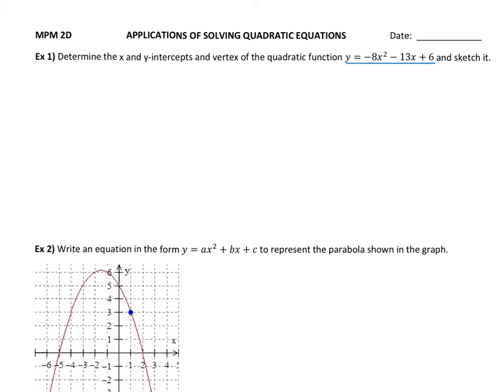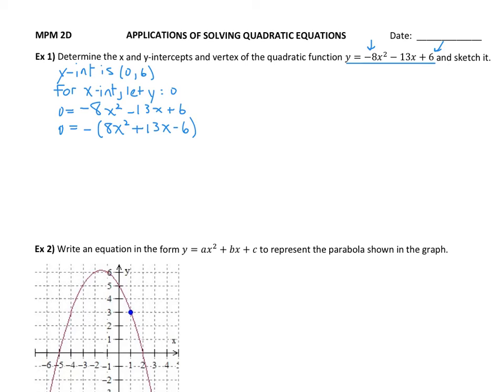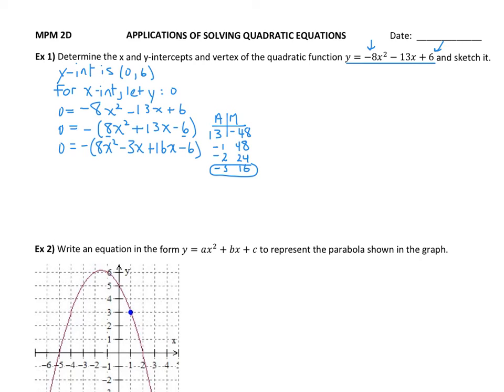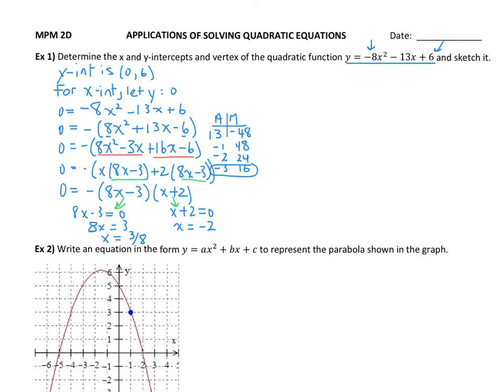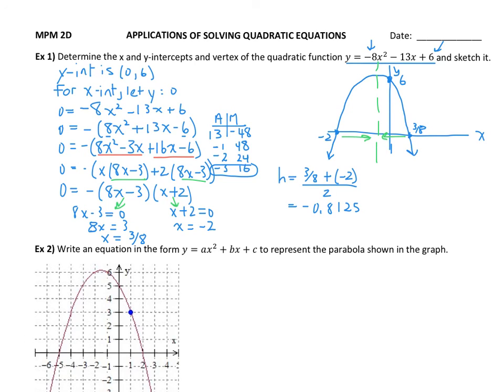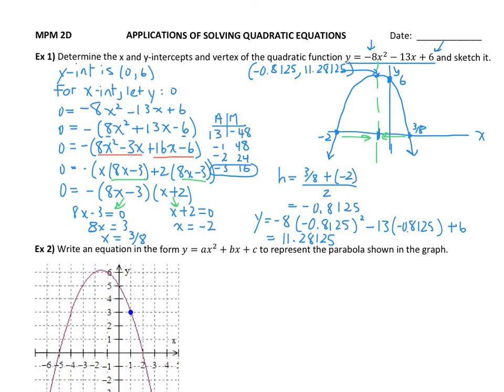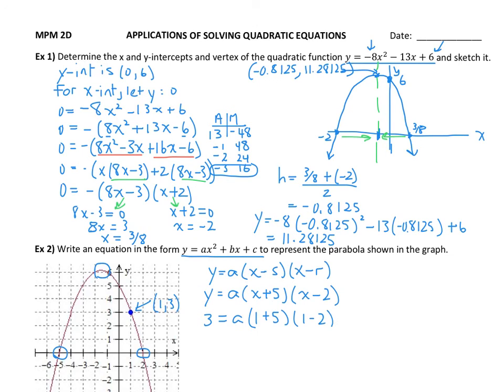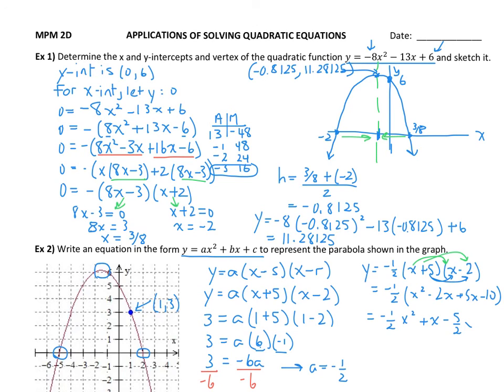2D 6.3 Applications of Solving Quadratic Equations